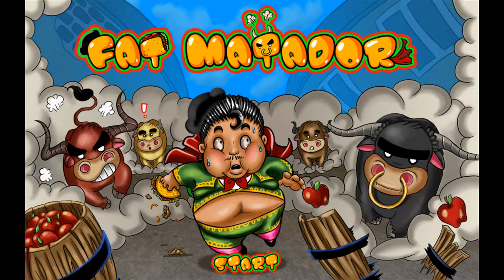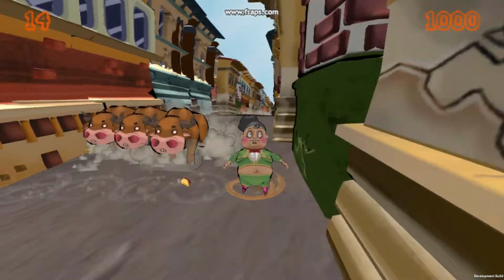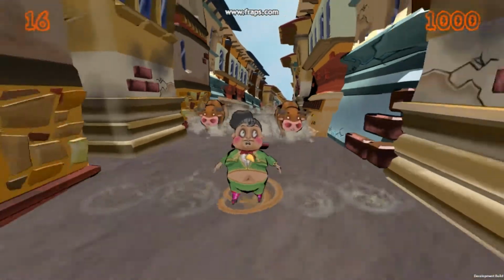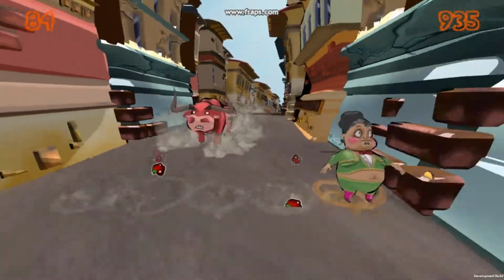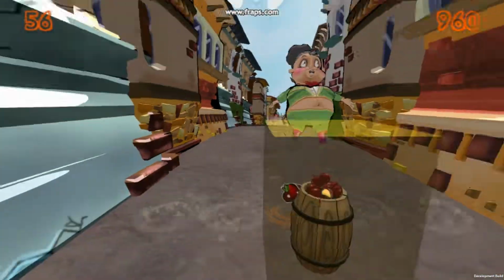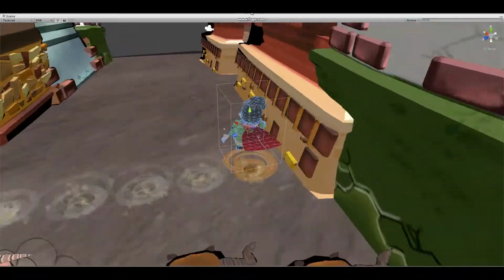fat matador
Language: C#
Engine: Unity
Rendering Suite: OGL?